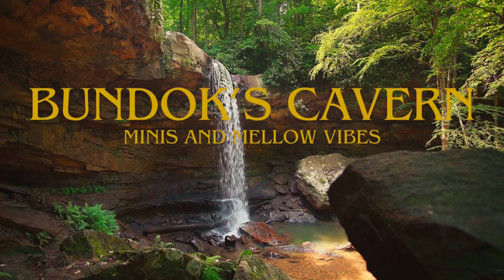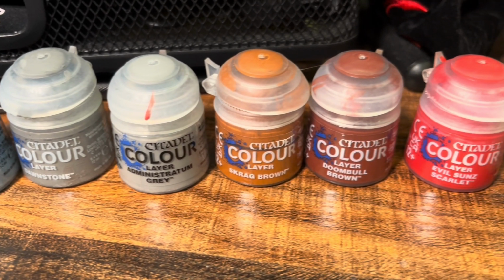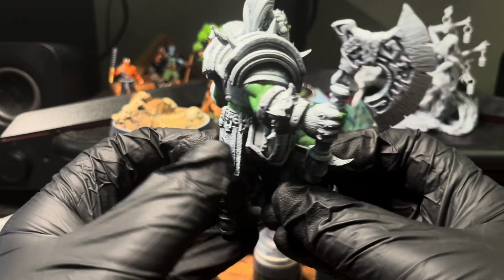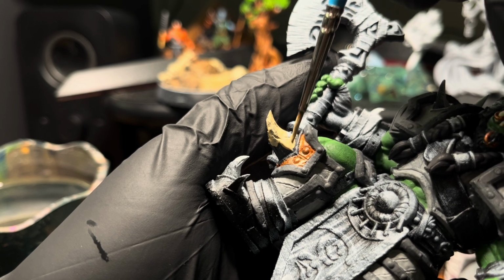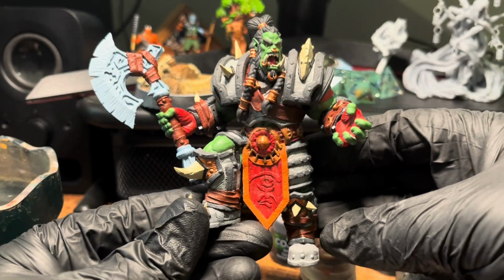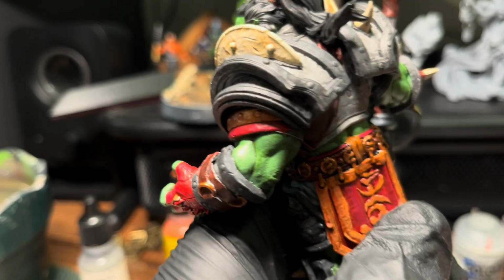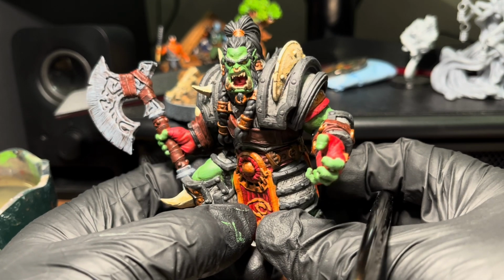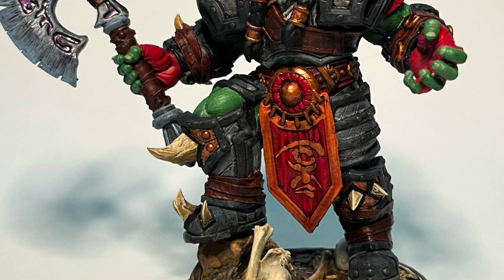Orc Barbarian | Paint With Me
Figure printed by: PaintedOrNot on Etsy

Hello everyone! I hope everyone had a stellar week and got to work on their own little projects the way I finally got to paint our Orc terror here.

Take care
xBundok